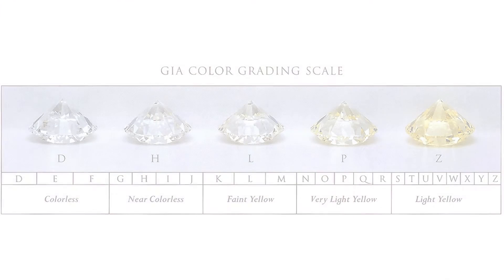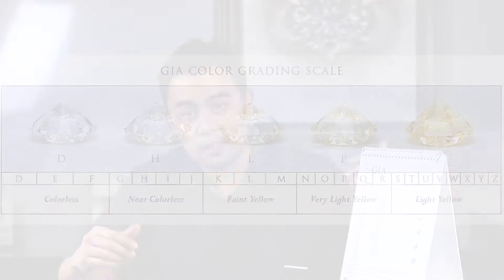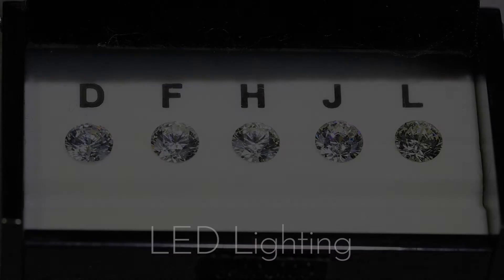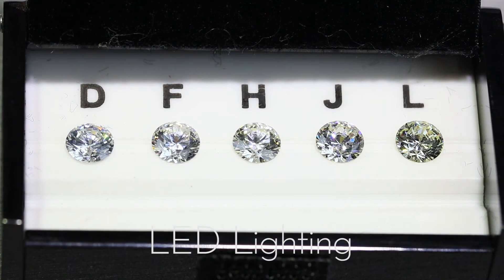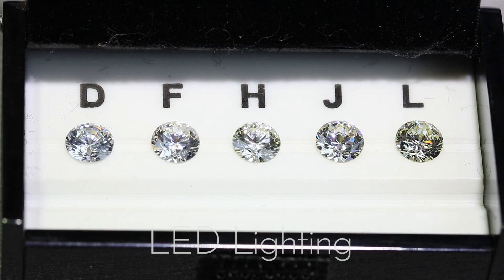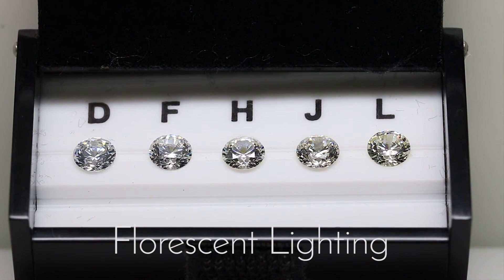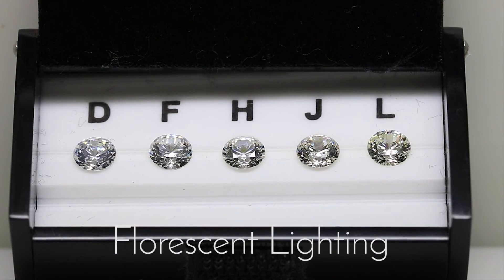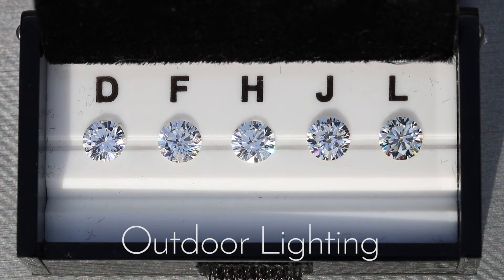The GIA Color Grading Scale in 5 Min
GIA Grad + Founder and Front Man of F&B Michael gives us the inside scoop on the GIA Color Grading Scale.